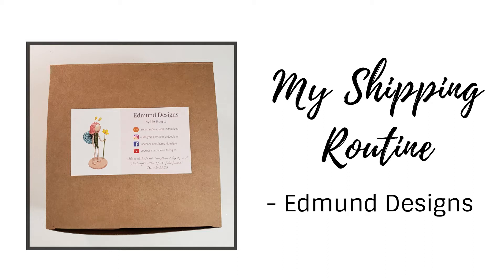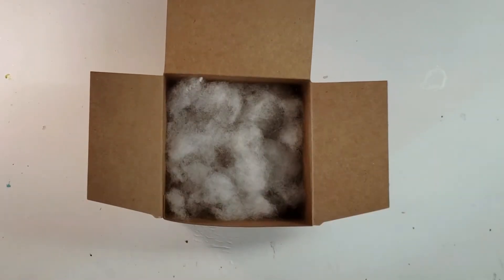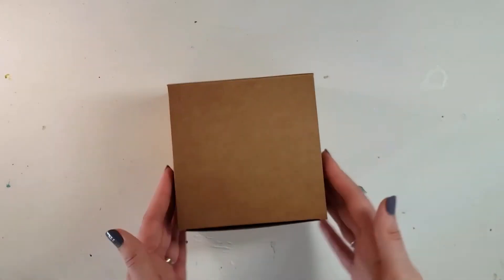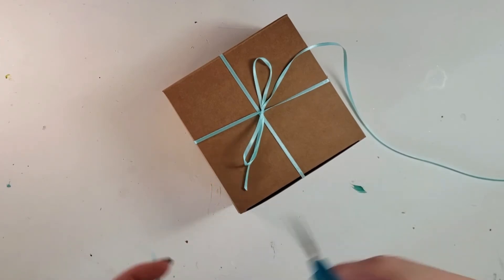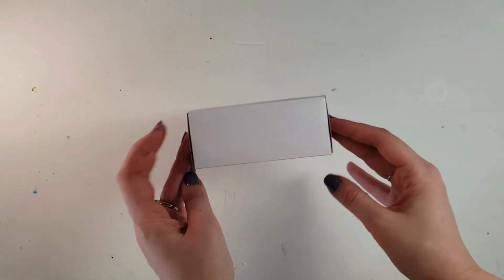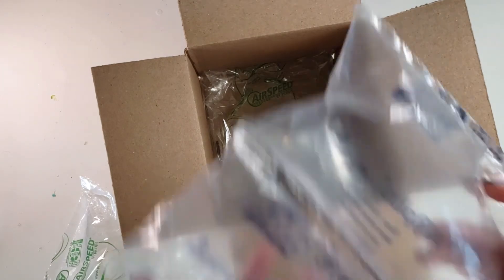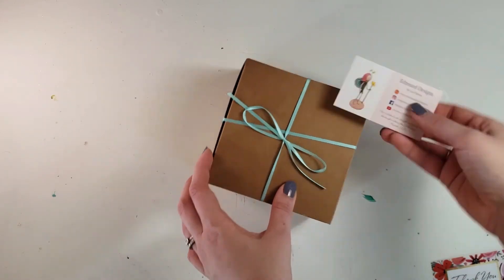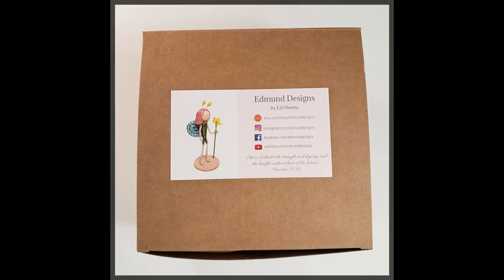My Packing and Shipping Routine